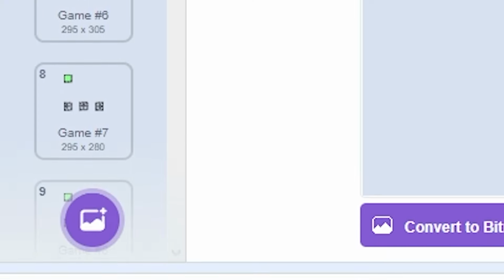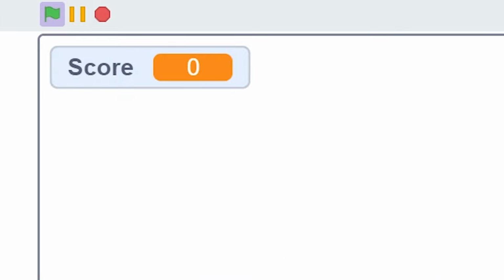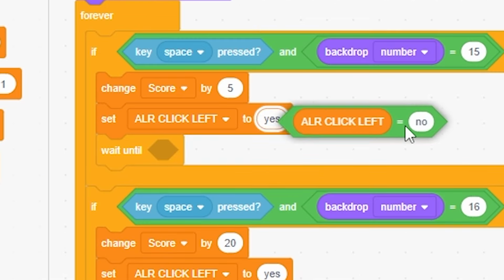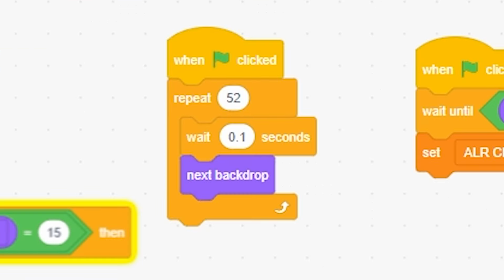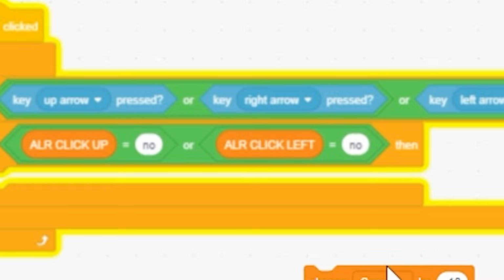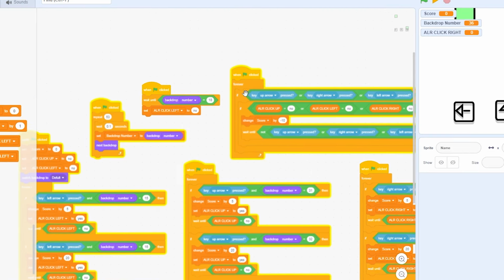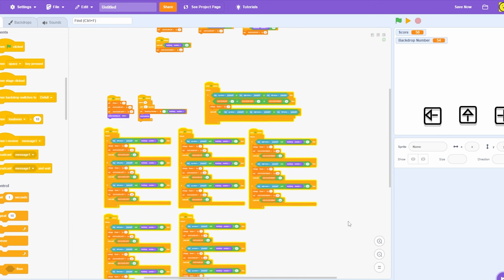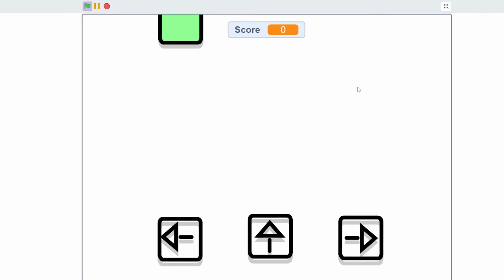I Made a Scratch GAME With 0 SPRITES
Prepare to be amazed as we dive into the world of innovative game development by creating an entire Scratch game using 0 sprites! 🎮🚀 In this tutorial, we'll explore the magic of coding and creative thinking as we craft a game that challenges conventions and redefines what's possible.

🎬 In this step-by-step guide, we'll break down the process of designing a game that relies solely on dynamic coding elements and backgrounds. With no traditional sprites, we'll create a unique and captivating gameplay experience.

🔧 You don't need any sprite assets – just your coding skills and a dash of imagination. This tutorial is perfect for those looking to push the boundaries of game design.

🌟 Whether you're an avant-garde coder, a creative thinker, or simply curious about pushing the limits of game design, this tutorial invites you to explore the uncharted territory of sprite less games.

🎓 Are you ready to embark on an extraordinary game development journey?

Get ready to break free from traditional game design and pioneer a new era of sprite less gameplay! Unleash your coding creativity and let's start building this groundbreaking game together! 🎮🚀